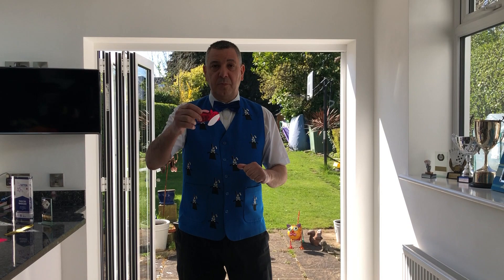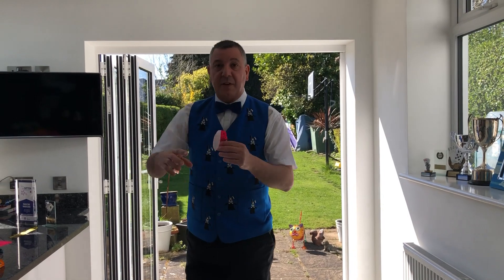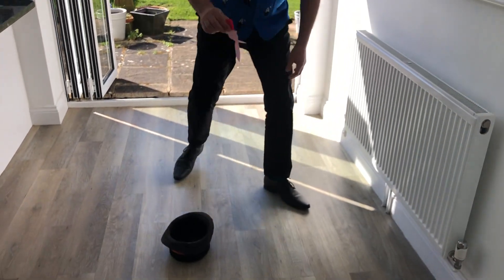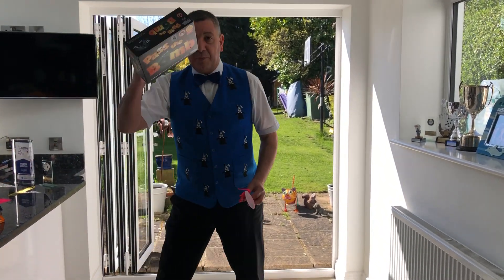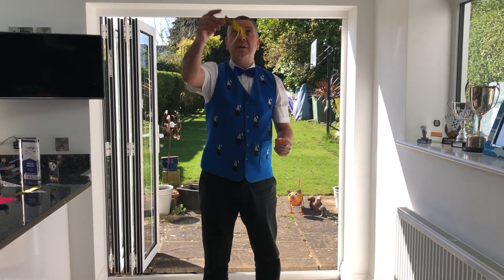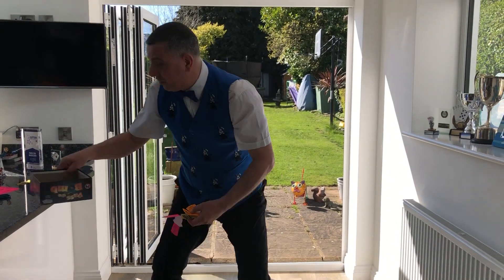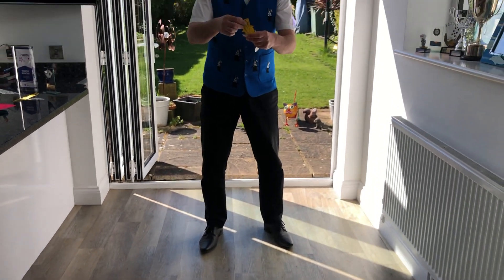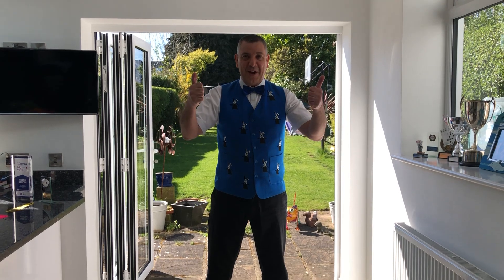Theo's Fun Magic Activities For Children | Activity 2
This is the second video to this series of fun magic activities you can do with your children after Home - Schooling, as an Incentive or Fun Time with the Family

This video shows you games you can play with your bunny-copter.